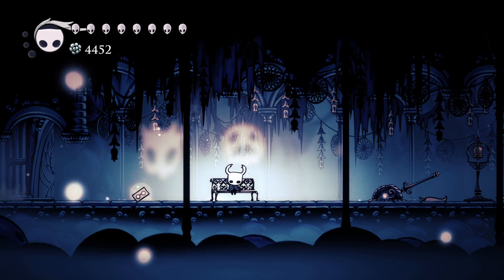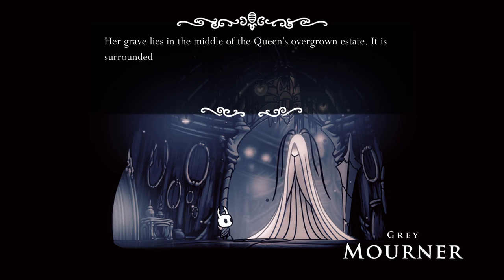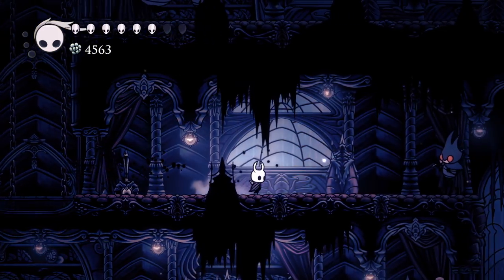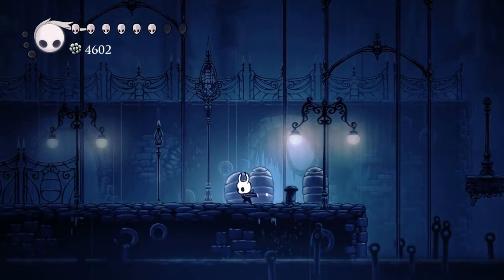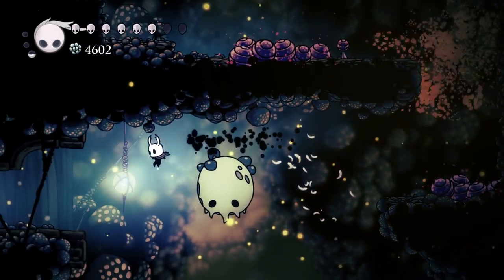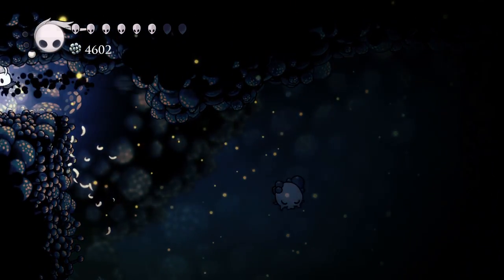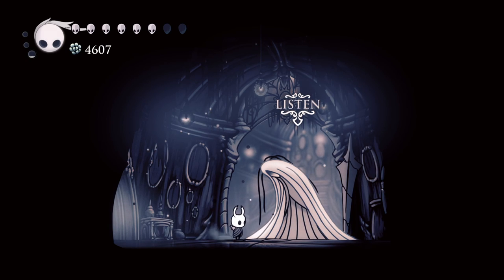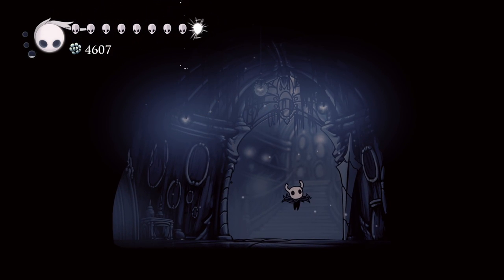Guide to Deliver the Delicate Flower - Hollow Knight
Finding the easiest way to deliver the delicate flower for the Grey Mourner and get the final mask shard. Lovingly called the flower quest, it is the hardest mask shard to get. Let's make it easy.

A lot of different routes and options are available to you but this is what I've found to be the easiest and most consistent.

0:00 Intro
1:22 The Route